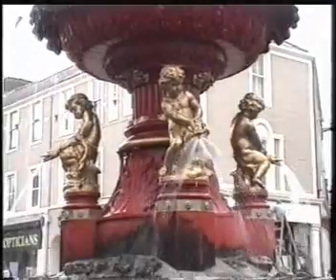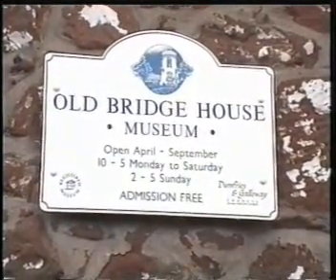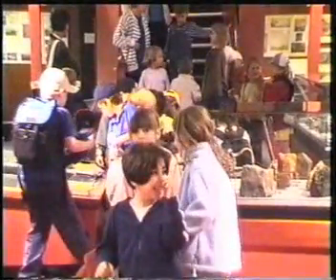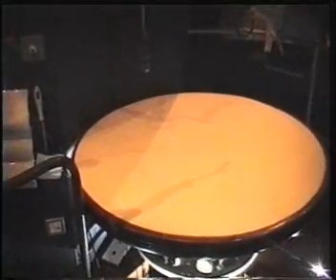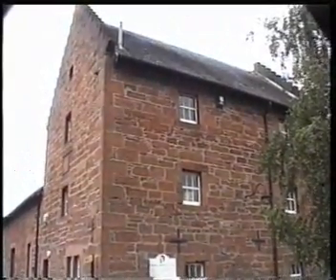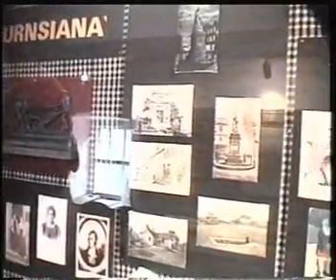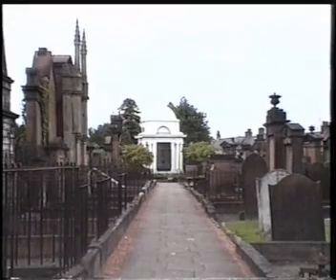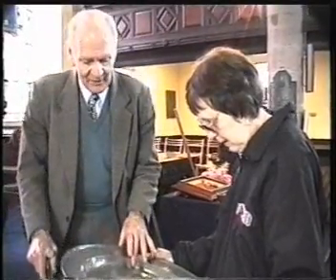DUMFRIES WALKABOUT JULY 2000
Walking tour around Dumfries looking at sights and the river and history. CAMERA OBSCURA